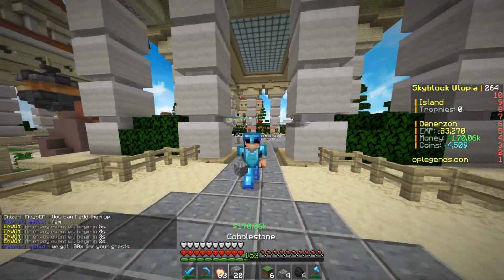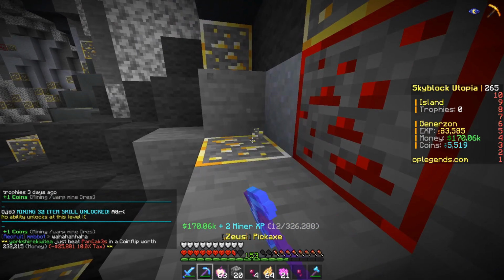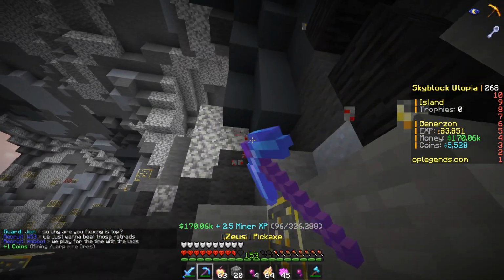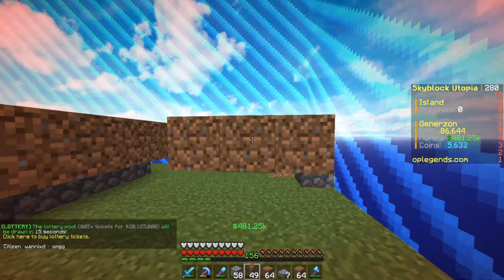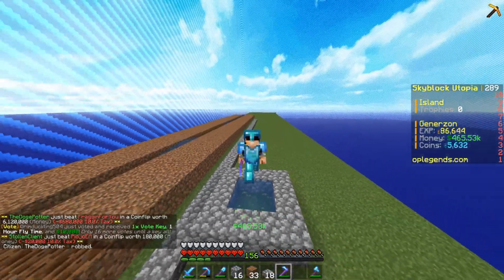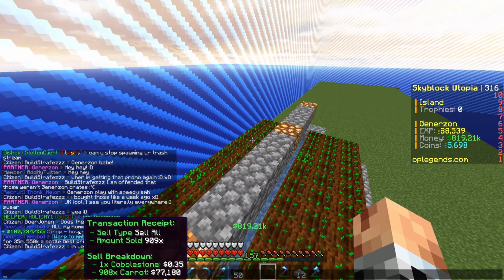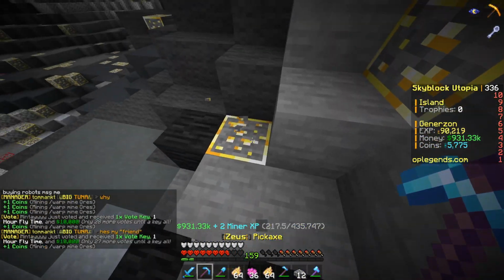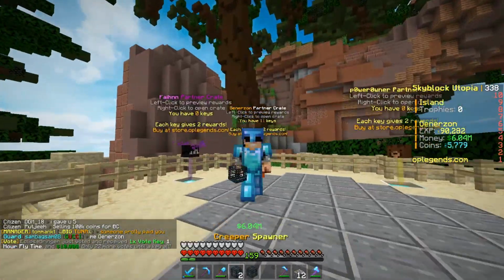THIS is how I made my FIRST MILLION in Minecraft: SKYBLOCK! | Minecraft OP Skyblock Server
Taking you on the journey of how I made my first million dollars within my minecraft skyblock server! Hopefully soon I'll be mega rich!

Minecraft Skyblock is an OP gamemode that's super popular with new and amazing 1.16, 1.15, 1.8 server releasing all the time! Put down your OP spawners, make some RICH farms and you will become the BEST player on Minecraft Skyblock Survival!